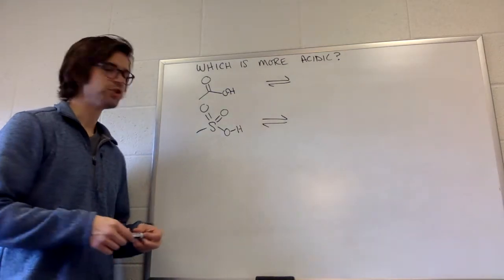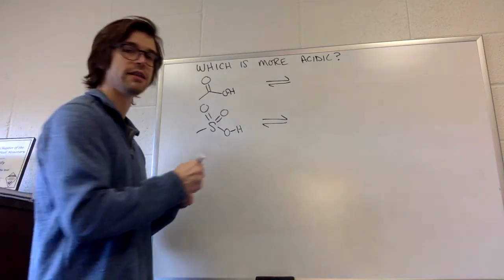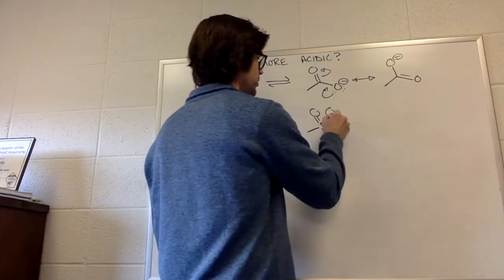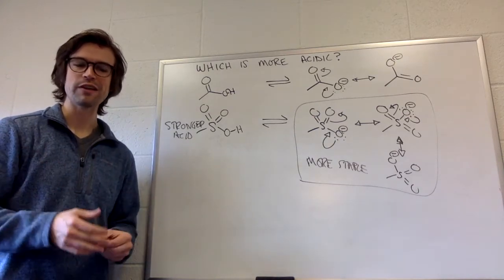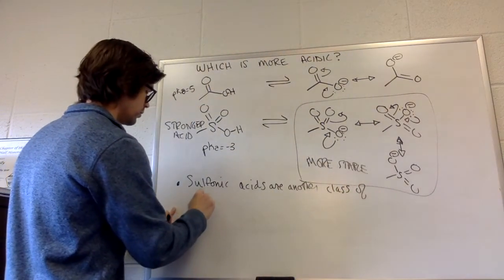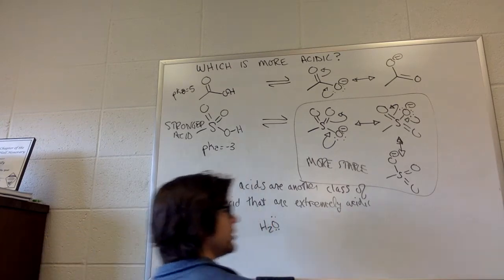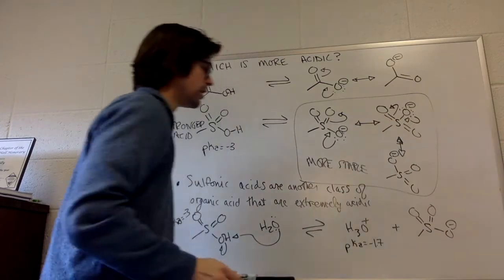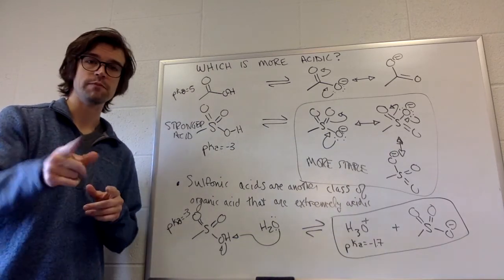Sulfonic Acids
Talks about an additional type of strong acid.